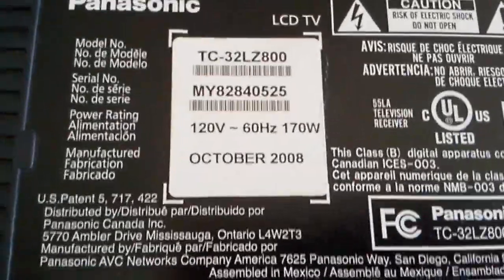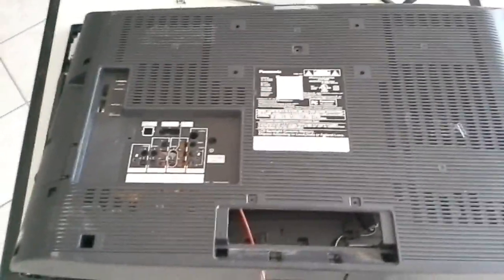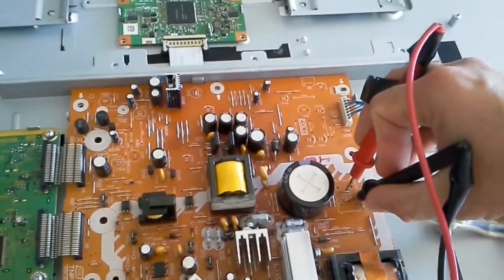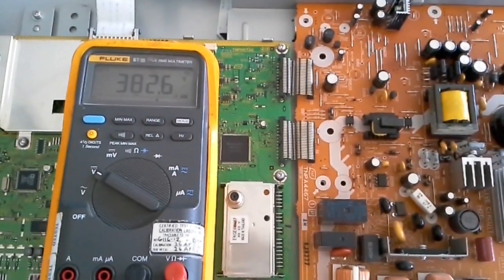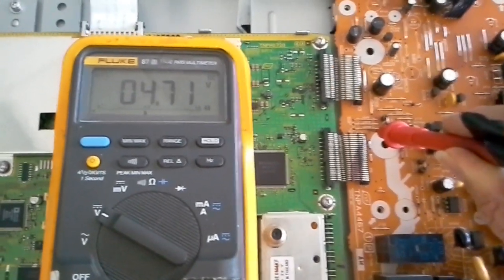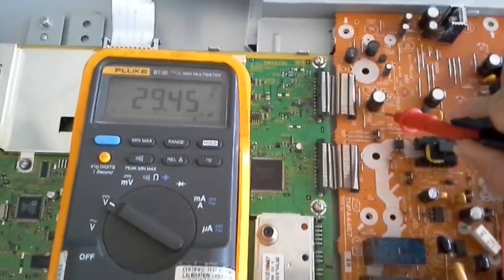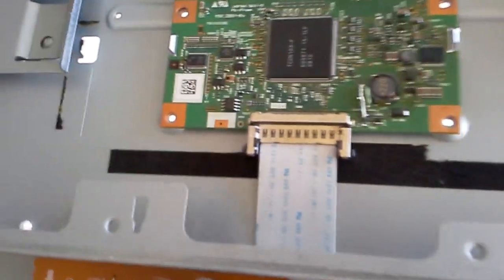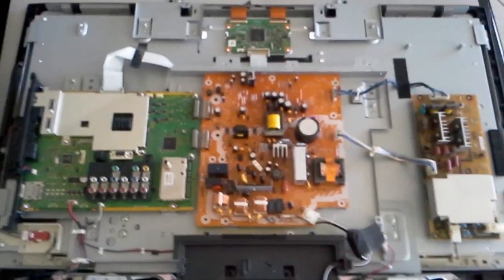How to repair Panasonic TC-32LZ800 not starting up or starting with no screen (TNPA4467)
Video with troubleshooting information for Panasonic TC-32LZ800 LCD TV failing to start due to problem with power supply board TNPA4467. The repair kit is available at